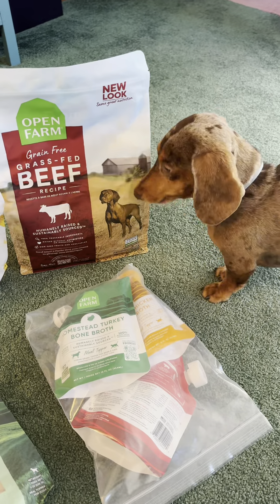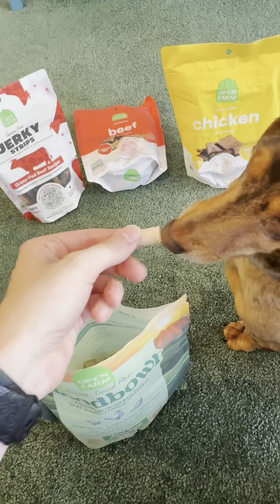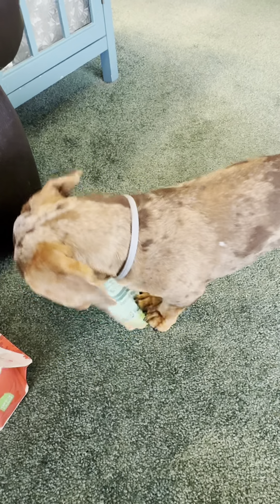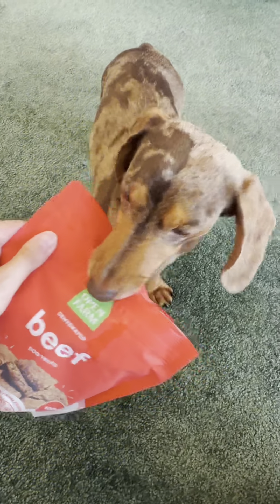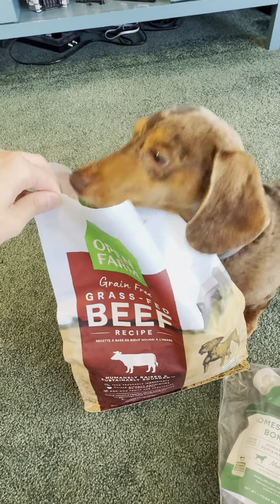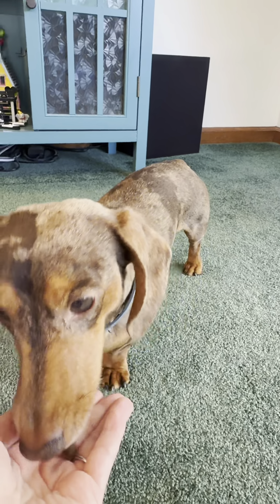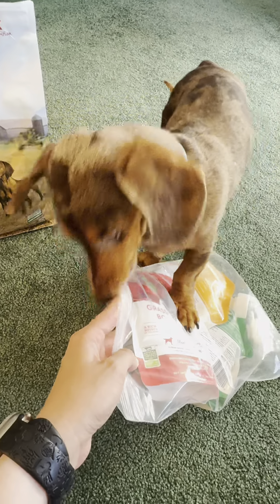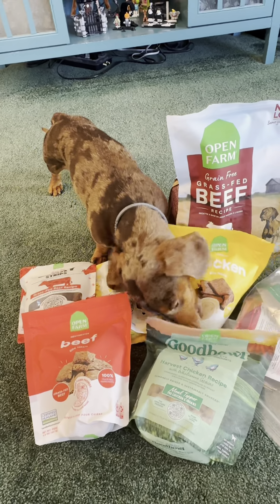Open Farm Taste Test 😋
SO grateful that they sent all of these delicious goodies! 🤩

All of the chicken & beef flavors are incredible 🤤 I wanted more immediately! 🤣

Happy tummy, happy pup 😁